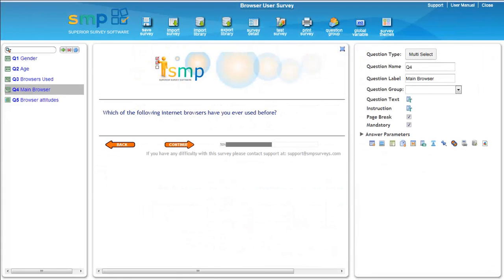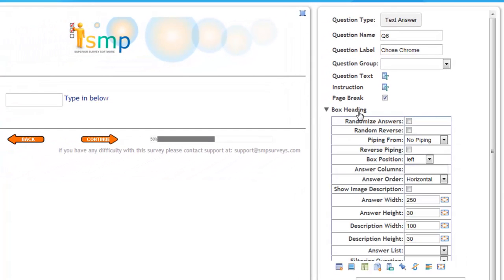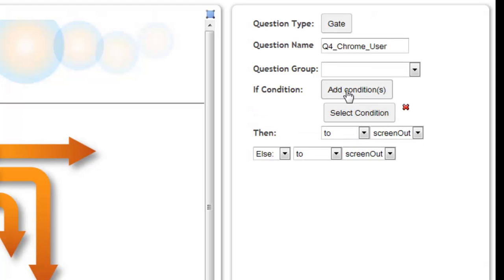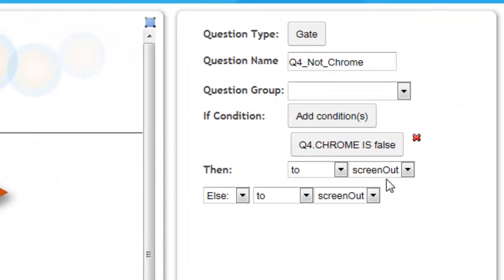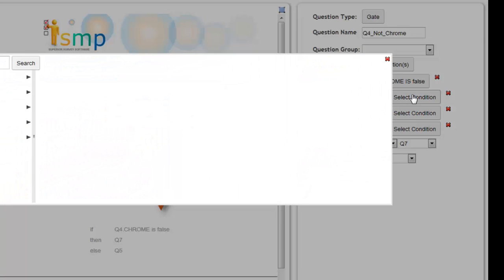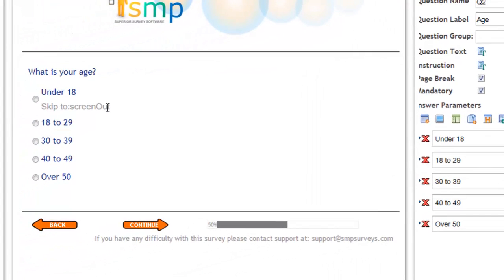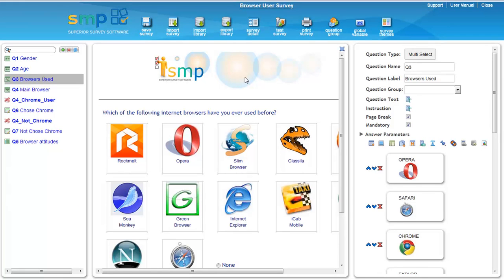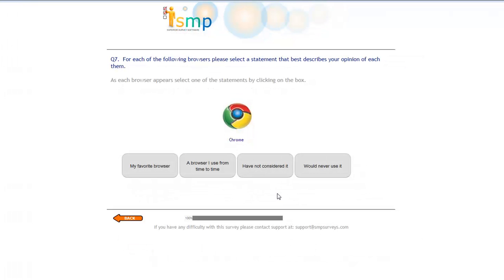ROUTING 101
Routing and directing your respondents through an SMP survey based on answers that they have previously given.